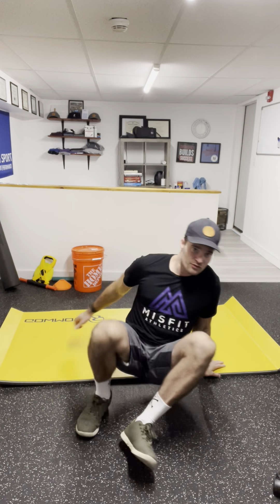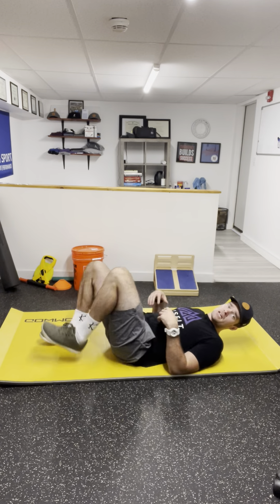Core Brace + Straight Leg Lifts